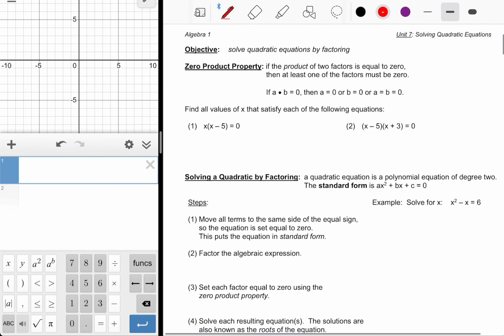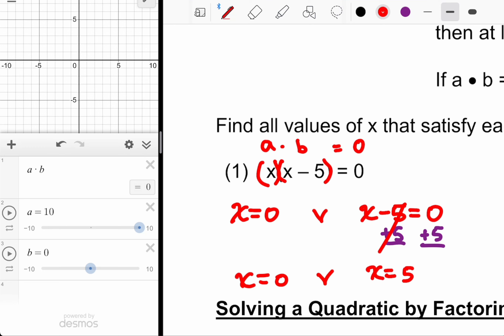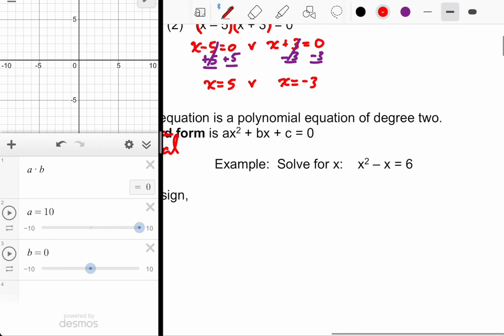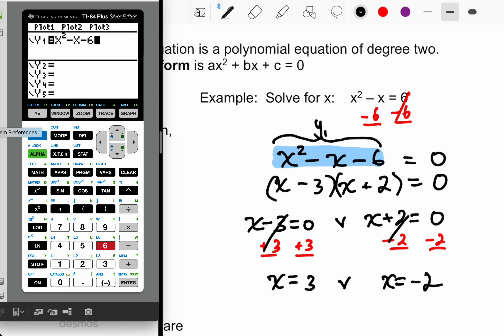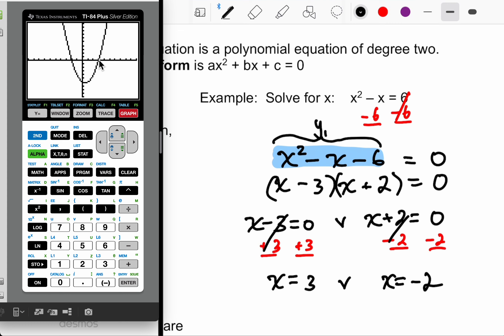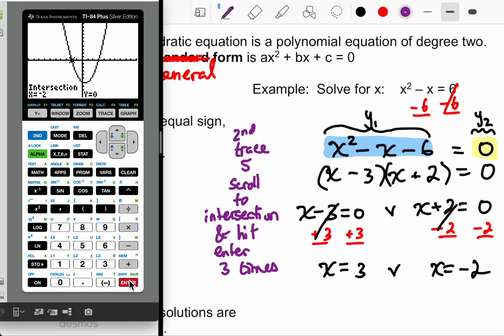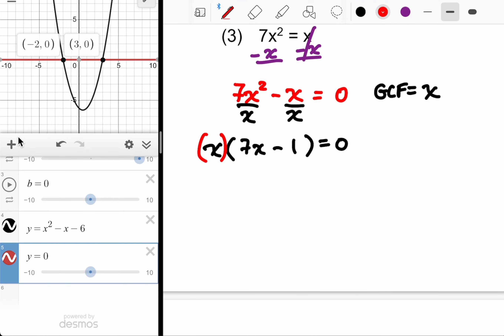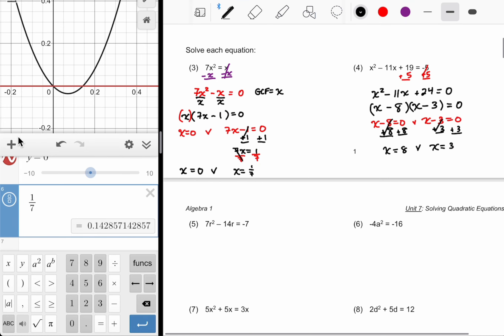Algebra 1 Unit 7 p1